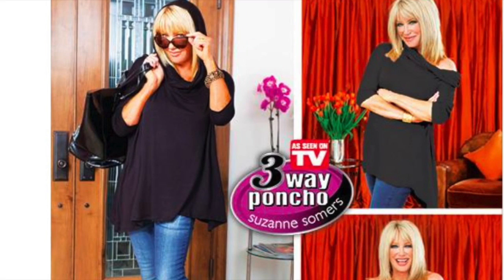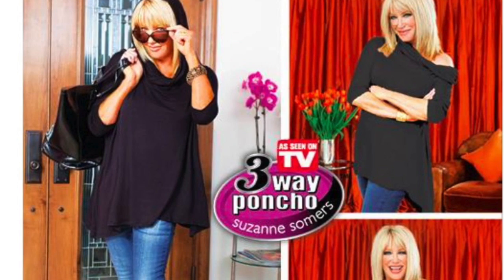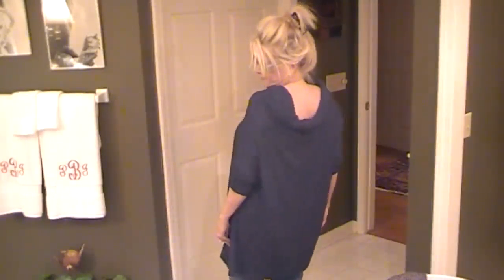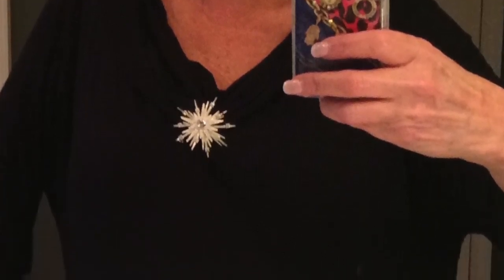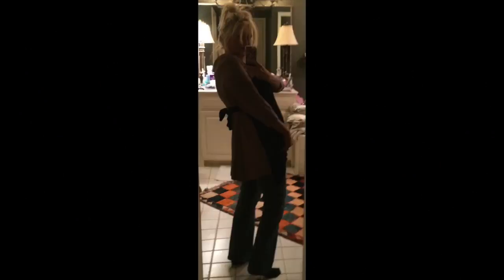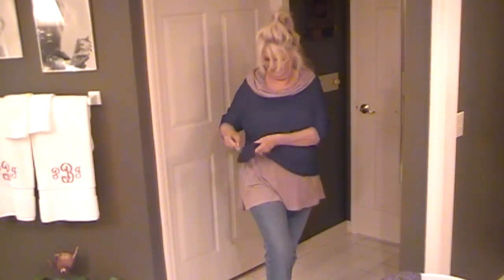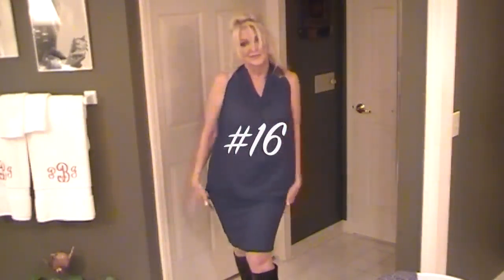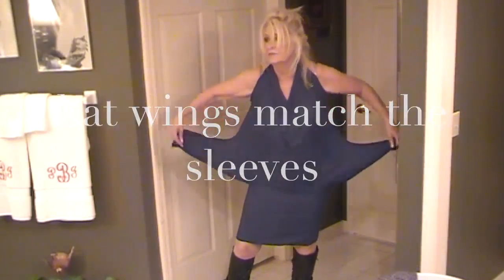20 way poncho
20 ways to wear the Suzanne Somers 3 Way Poncho..

If you are interested in an update on CocoBean, my daughter has updated her blog with all info:

*I make basically no money on youtube.  And as many of you know, it takes a lot of time to plan, set up, film, edit and upload videos.  Getting to reply to your comments is the best part.  These companies pay just pennies when one of my subscribers purchases using my link.  Many times you are able to receive a discount and that will be noted when available.